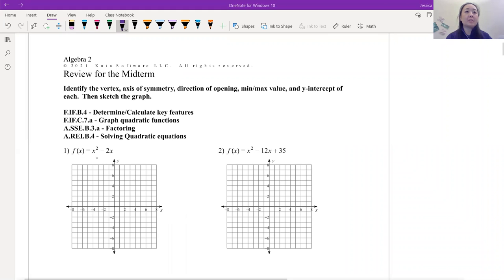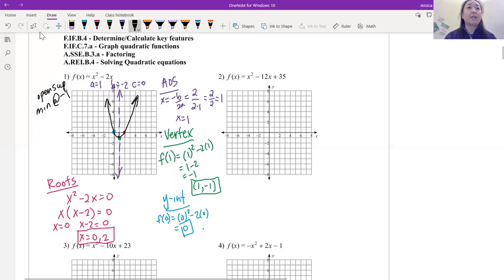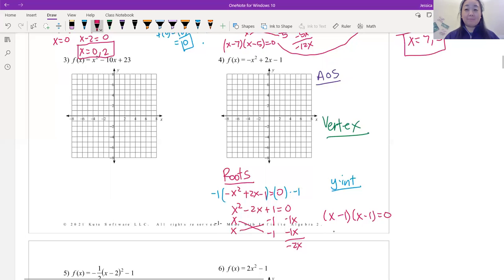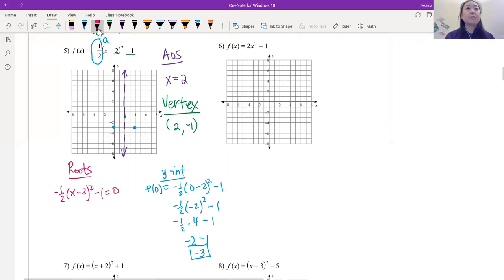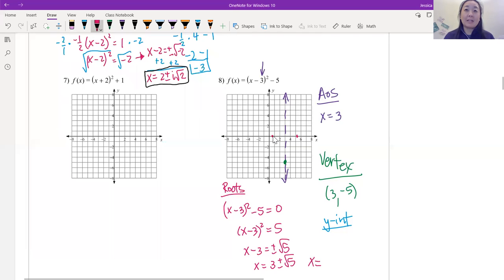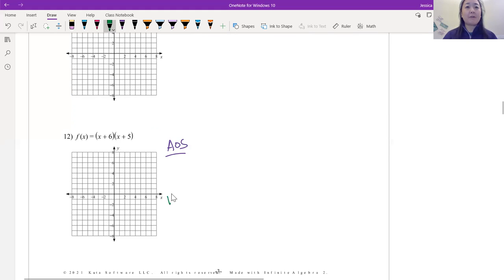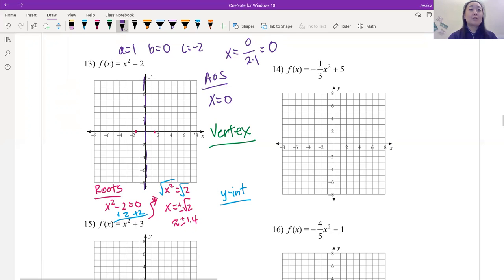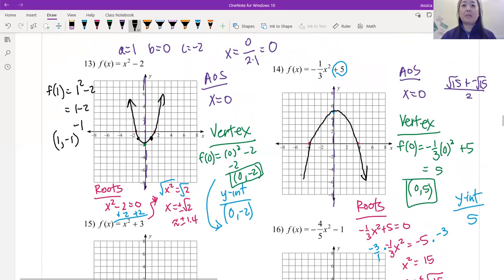Q2 A2 Midterm Review Part 1